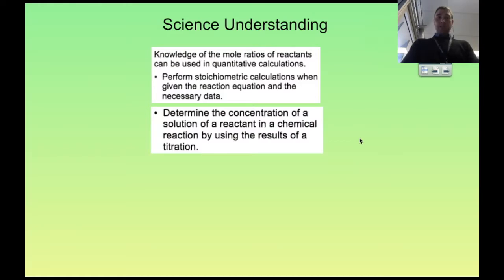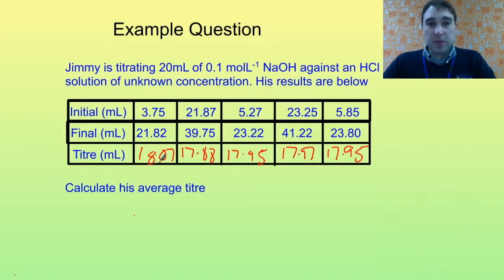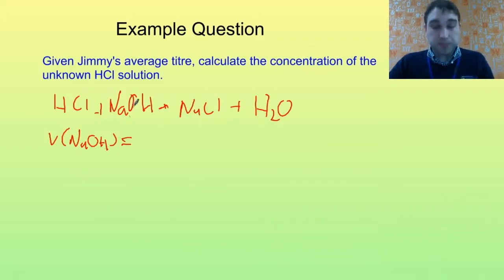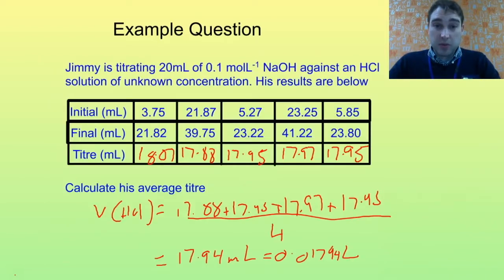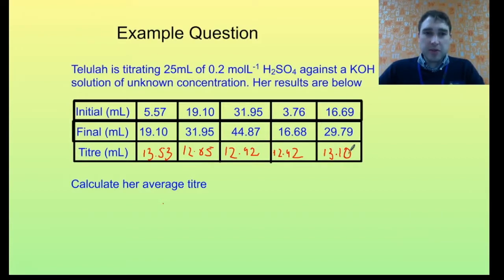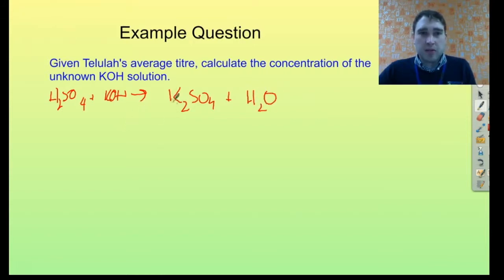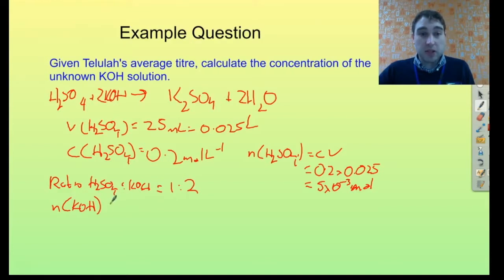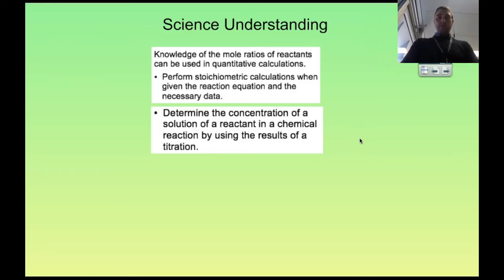Flippin' Science- Topic 1.3 Answering Titration Questions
In this video I go through how to answer example titration questions.